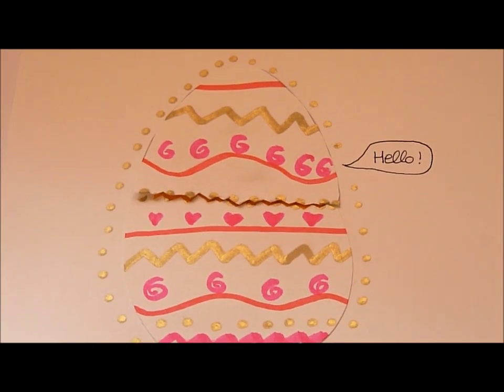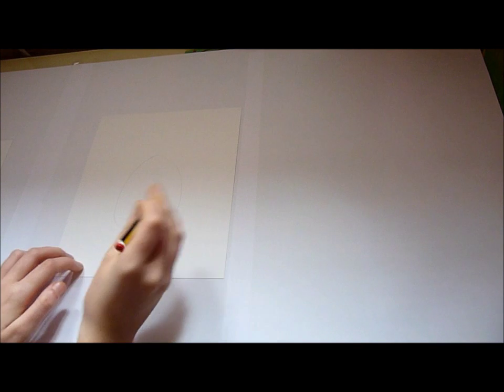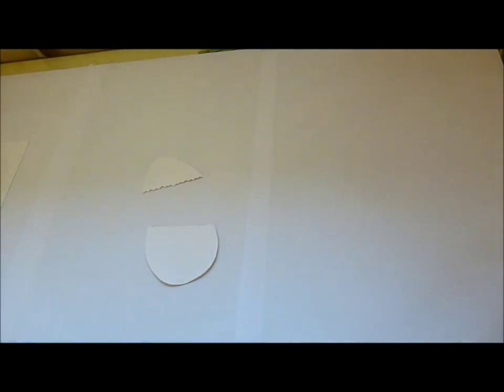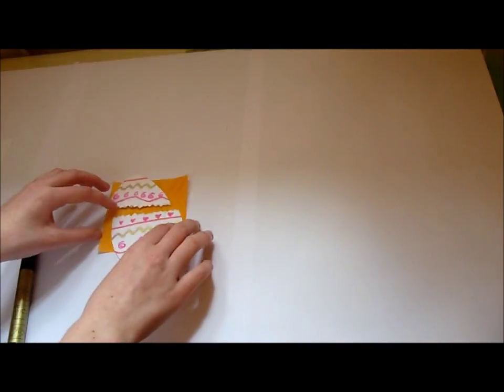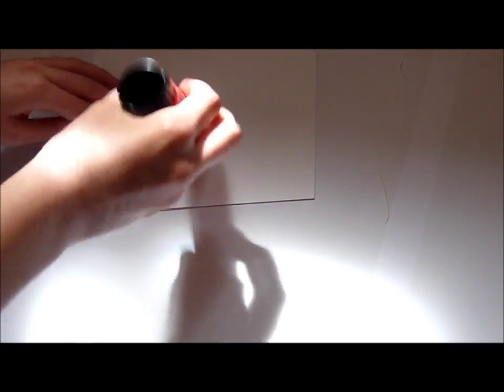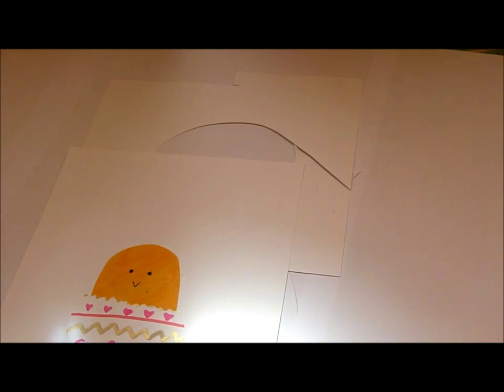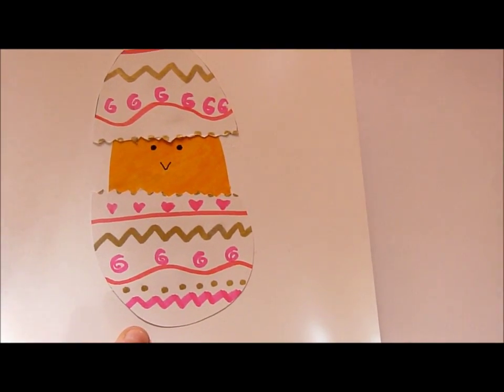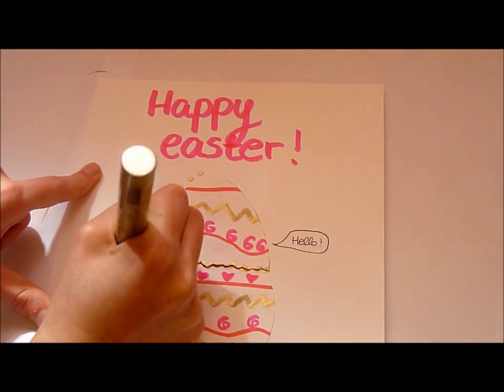Easter card - hatching egg